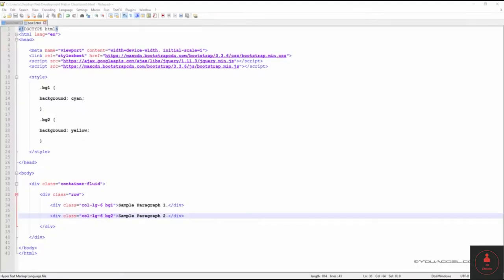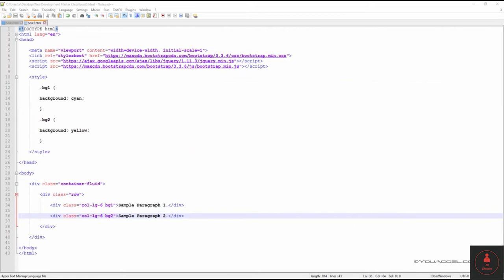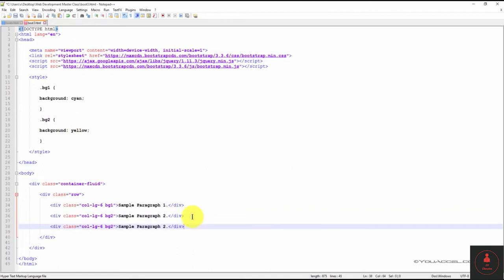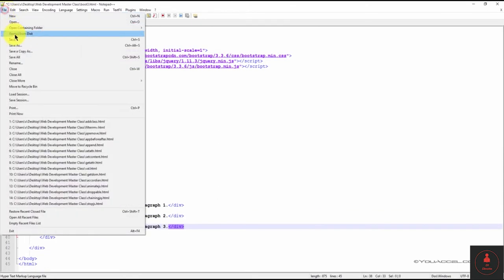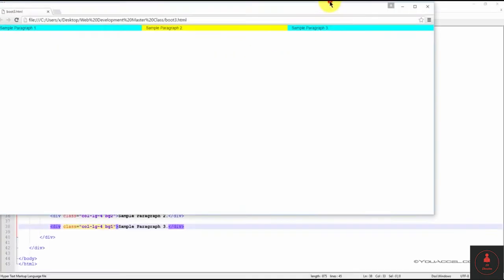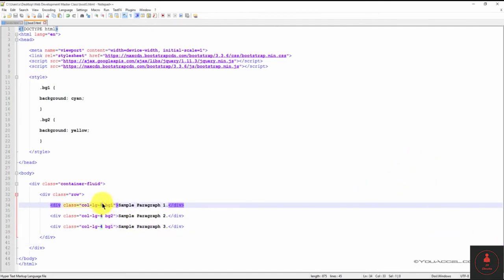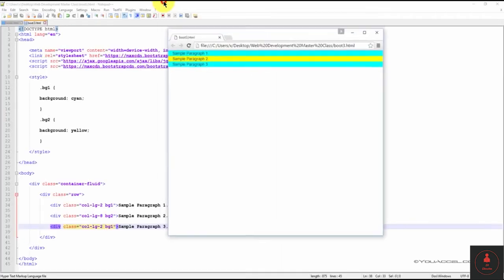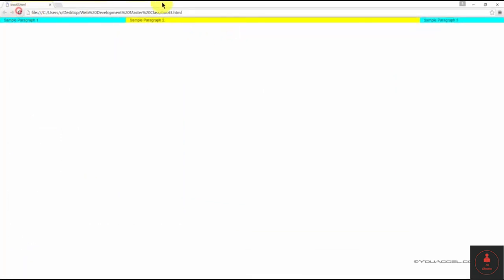05 - Bootstrap Three Column Layouts - Complete Bootstrap Course